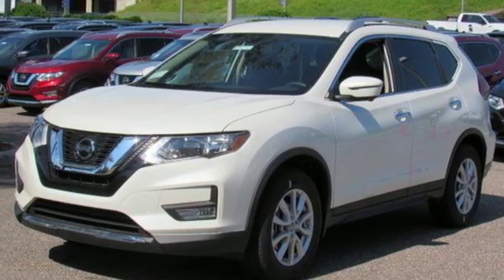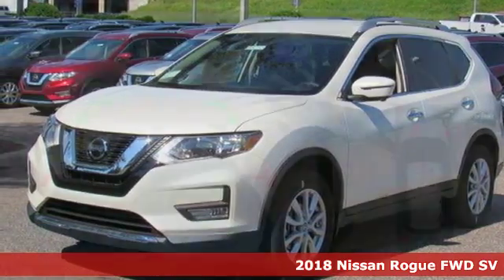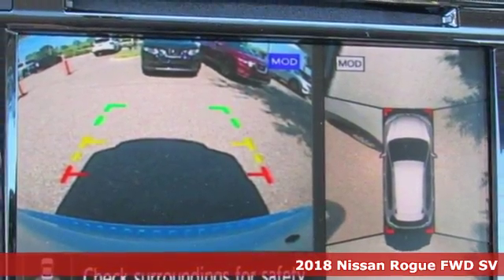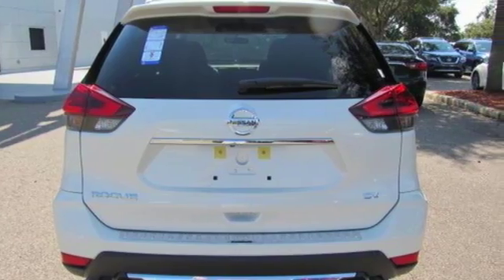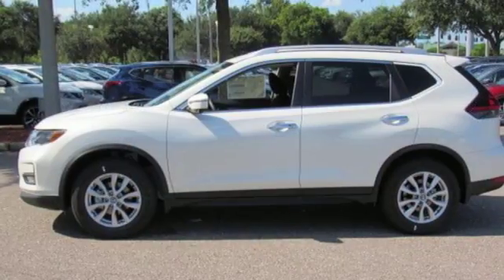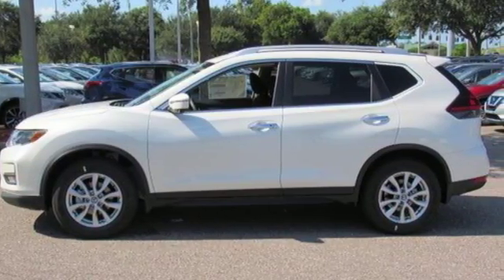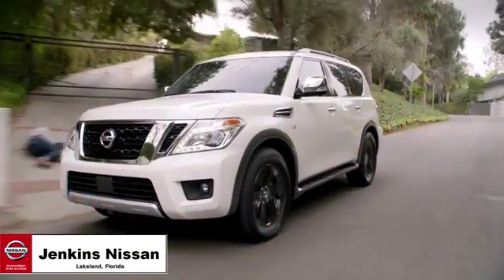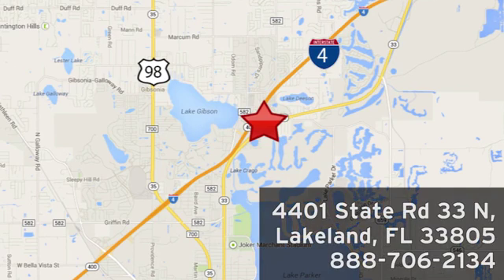New 2018 Nissan Rogue Lakeland FL Tampa, FL 18R256 - SOLD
Year: 2018
Make: Nissan
Model: Rogue
Trim: FWD SV
Engine: 152 L 4 Cyl. Cyl.
Color: Pearl White
Stock #: 18R256
VIN: KNMAT2MT2JP600474
This 2018 Nissan ROGUE SV will sell fast!! *Bluetooth* Save money at the pumps knowing this Nissan gets 26 33 MPG *Please let us help you with Finding the ideal New, Preowned, or Certified vehicle, - Getting the best prices and incentives available and Explaining purchase, lease, and financing options.* *Jenkins Nissan prides itself in exceeding all customer expectations! The next step? Give us a call to confirm availability and schedule a hassle free test drive! We are located at: 4401 Lakeland Hills Blvd, Lakeland, FL 33805.* Price excludes tax, tag, electronic filing fee, and $899 dealer services fee. Prices include all applicable rebates including up to $1,000 Owner Communication Incentives, dealer discounts and NMAC customer cash. The price DOES NOT INCLUDE Destination & Handling Charge and DEALER INSTALLED OPTIONS/ACCESSORIES. Any prices quoted on approved credit only. Some offers may require financing with NMAC that may not be combined with other promotions(subject to credit approval) or forfeit any associated manufacturer incentives and up to $2,000 in dealer discounts. Vehicles must be in stock. Leases may vary. Out of State pricing may vary due to rebate variances. to view incentives by model. See dealer for details. While every reasonable effort is made to ensure the accuracy of this information, we are not responsible for any errors or omissions contained on these pages. In order to receive the internet price, you must either present a copy of this page’s internet price, or you must specifically mention the internet price to the dealership and have the same referenced in your contract at the time purchase. Current pricing valid through 07.02.18.

Address:
401 State Rd 33 N